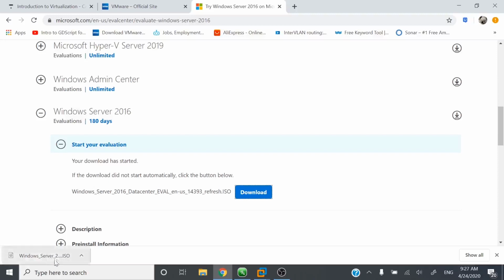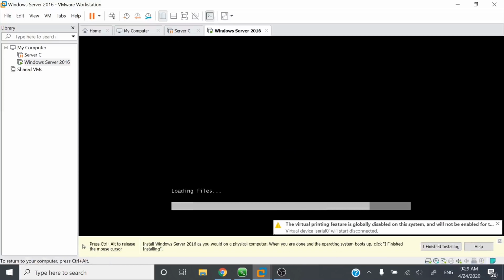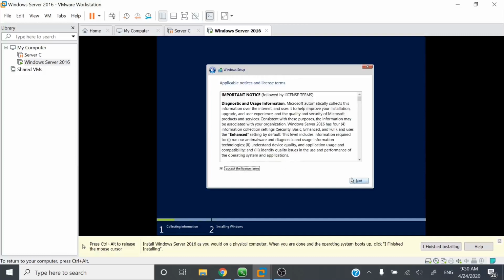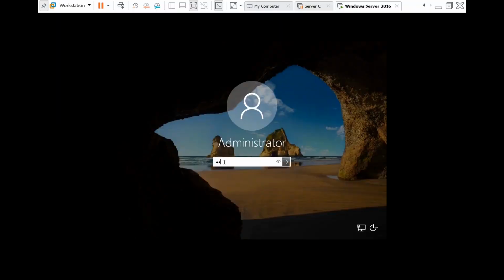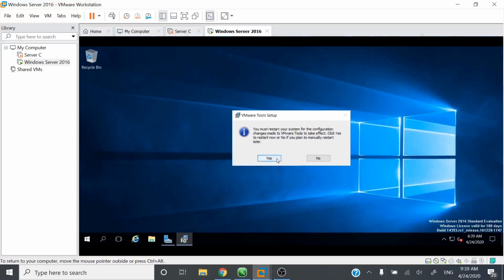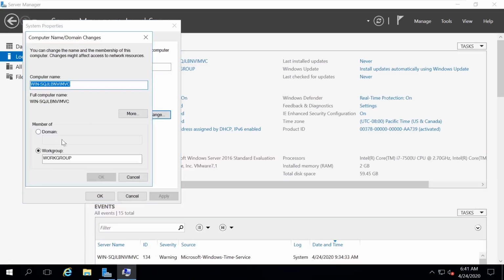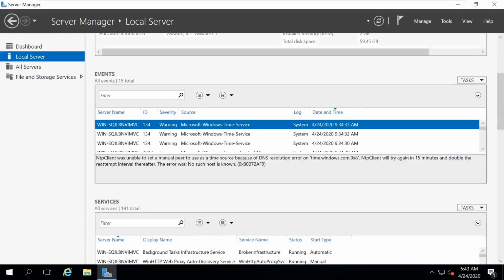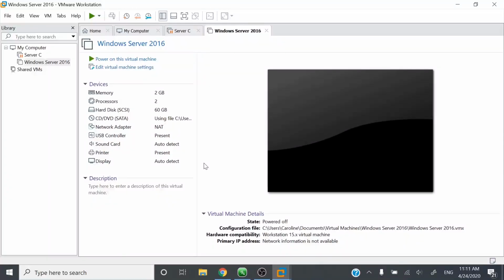How to setup Windows Server 2016 in VMware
This is a preview lesson from my virtualization course.